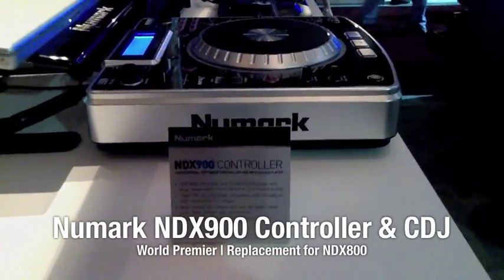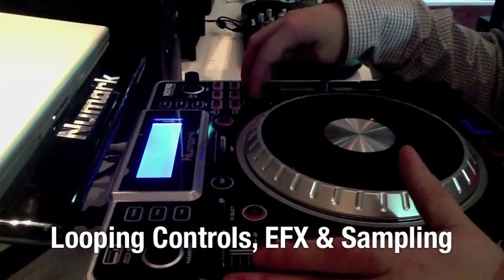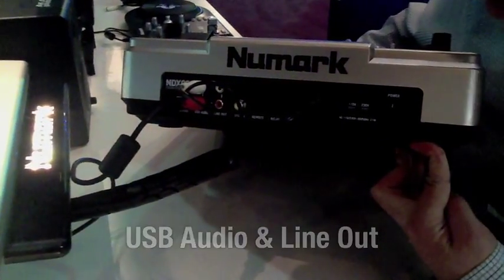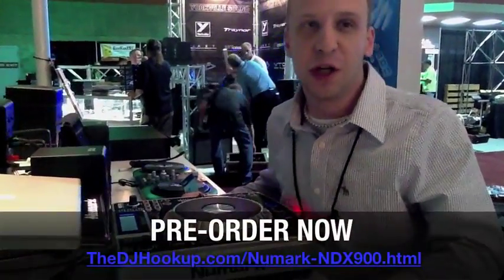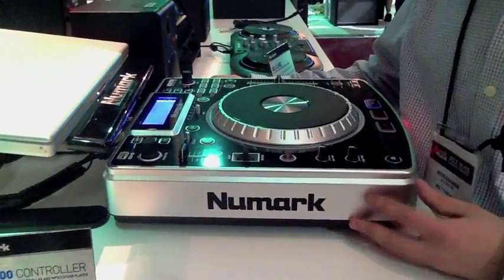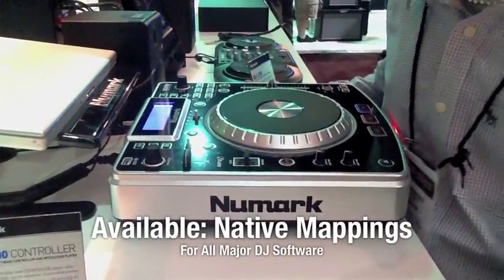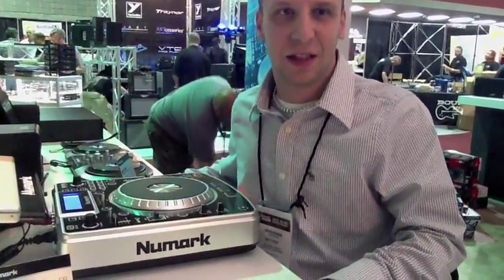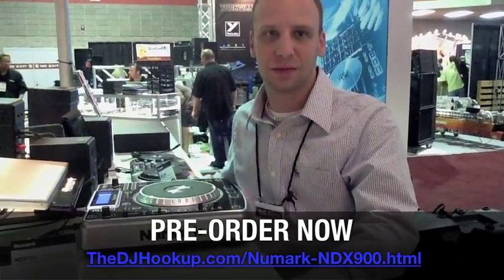Numark NDX900 - World Premier Product Tour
Numark gives an exclusive product tour of the Numark NDX900 at its Summer NAMM 2011 world premier. Filmed by TheDJHookup.com. Walkthrough by Matt Rapoza, Technical Supervisor at Numark.

Questions, Comments?

Leave them in the comments box below & we'll get back to you!